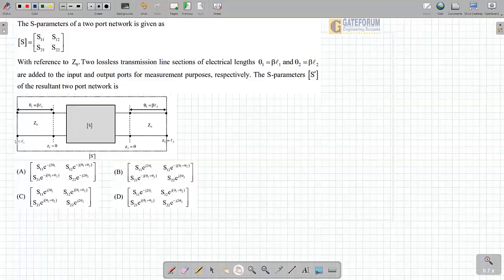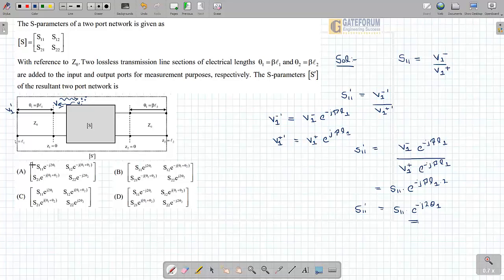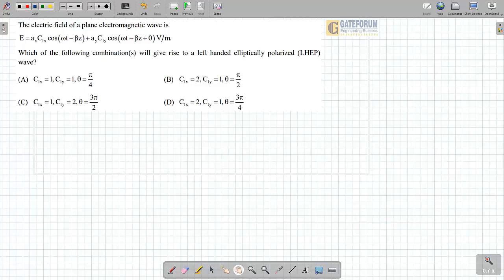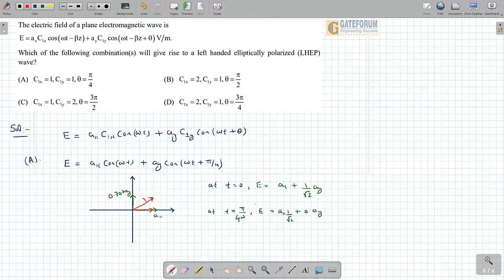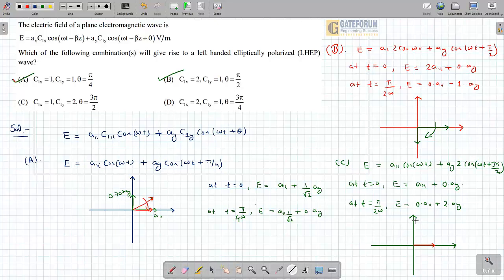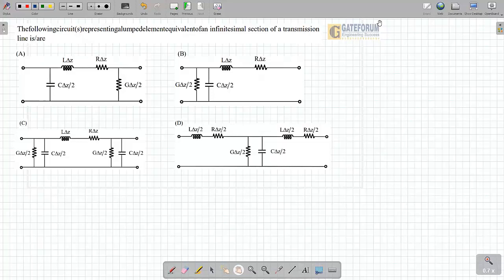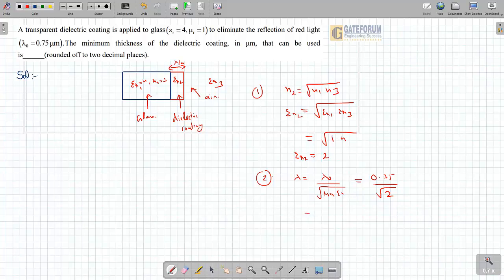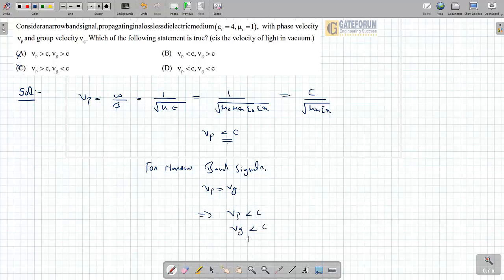GATE 2023 Exam Solutions I Electromagnetic Theory I Electronics & Communication Engineering